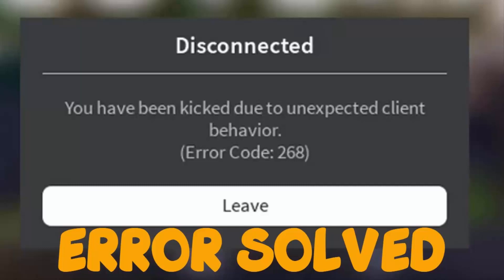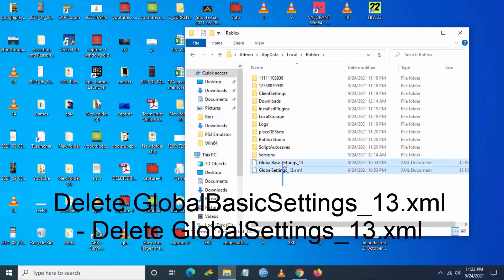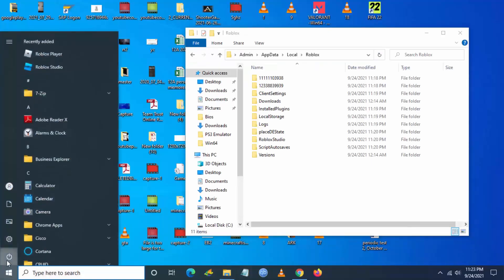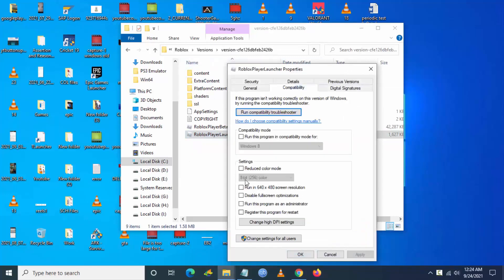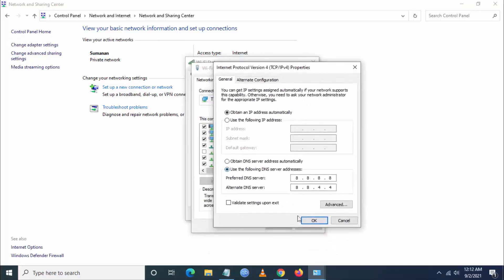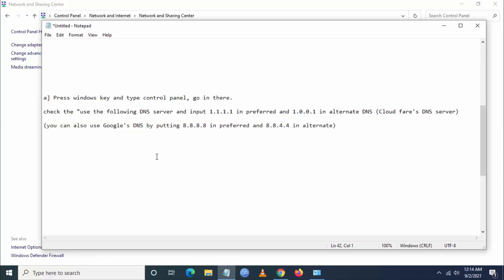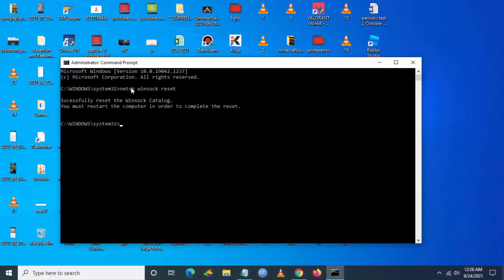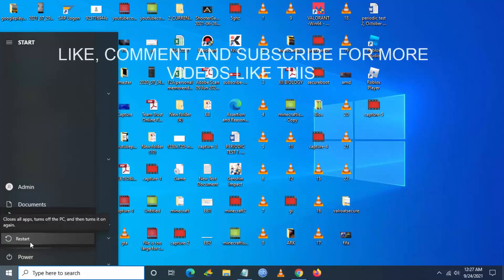You have been kicked due to unexpected client behavior Roblox error code 268 Disconnected Fix 2022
This video shows How to Fix Roblox Error code 268 Disconnected You Have Been Kicked Due To Unexpected Client Behavior 2022  error code 268 in Roblox